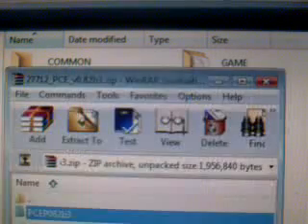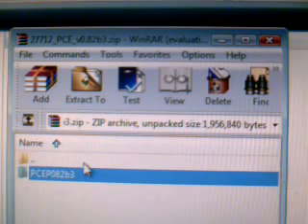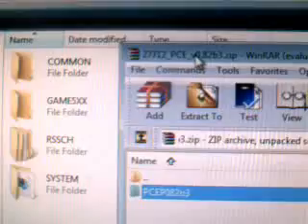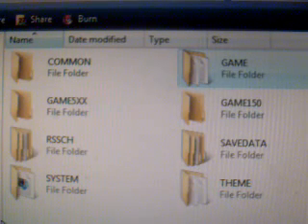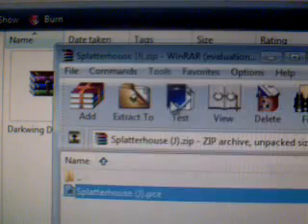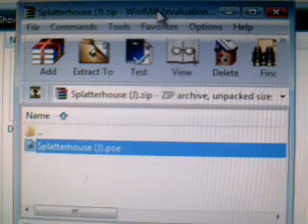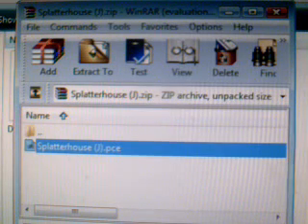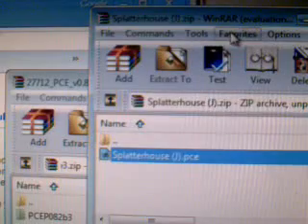hack tutorial how to install PC-engine emu on psp 3000 cfw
here is a quck tutorial i made by request.

PCE v0.82b3

the video show my first attempt to install and play so it is very easy, have fun with it.

if you have a tutorial request ask and you just may receive.